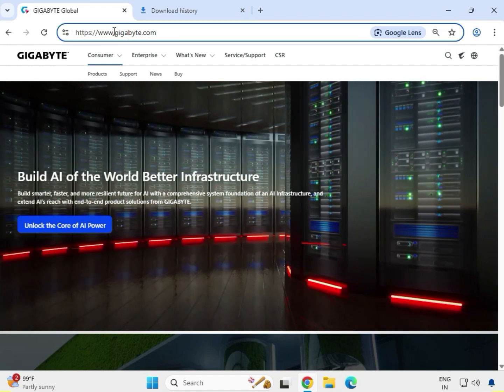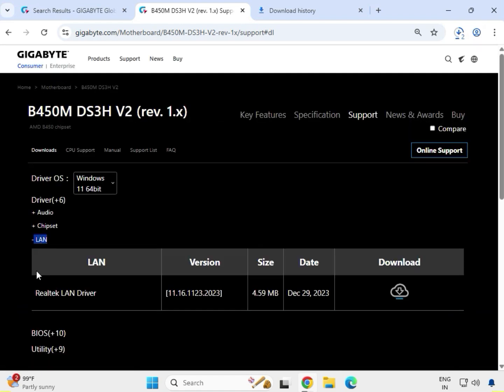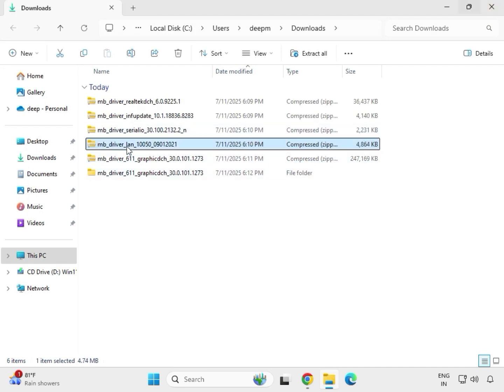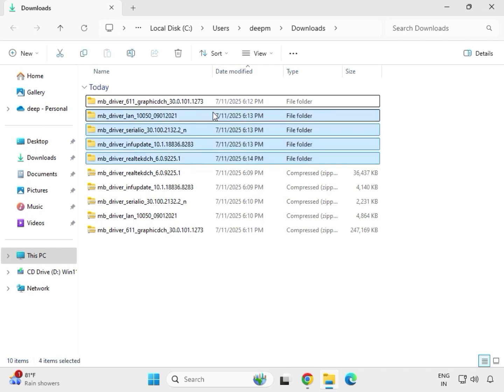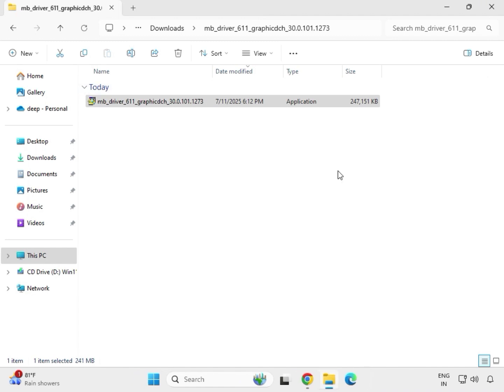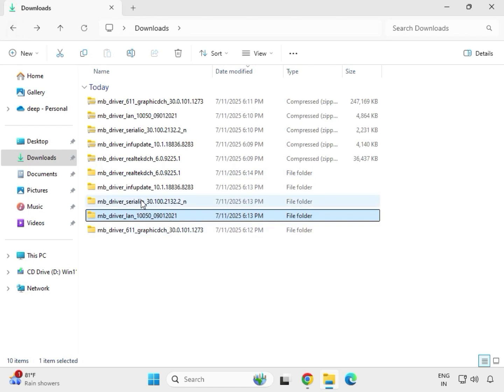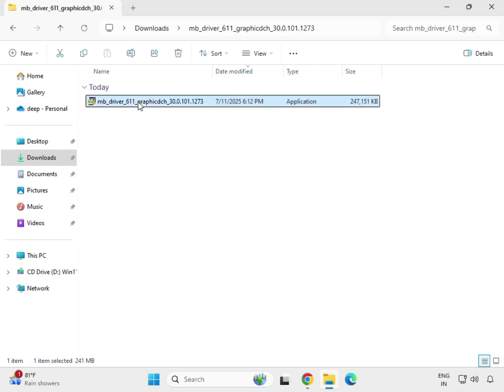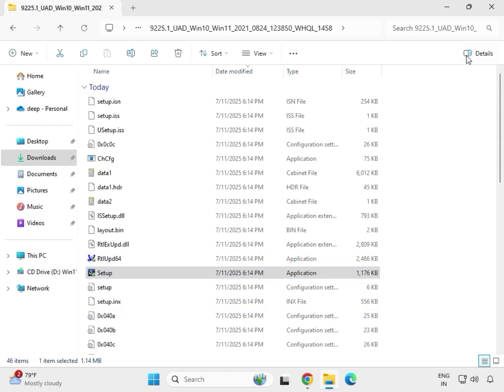Gigabyte B450M DS3H V2: Easy Driver Installation on Windows 10 and 11